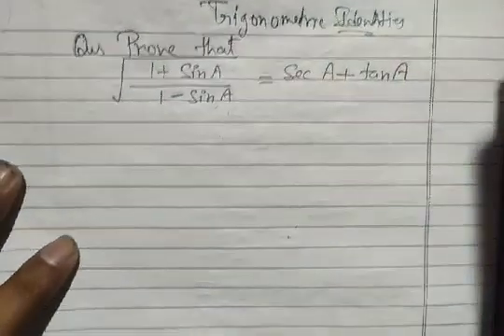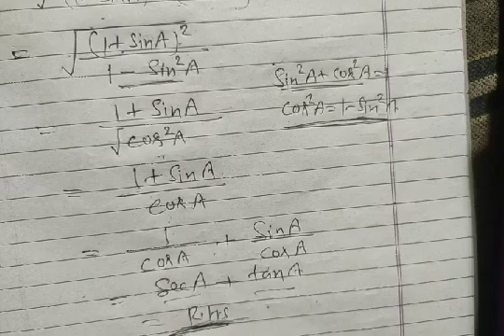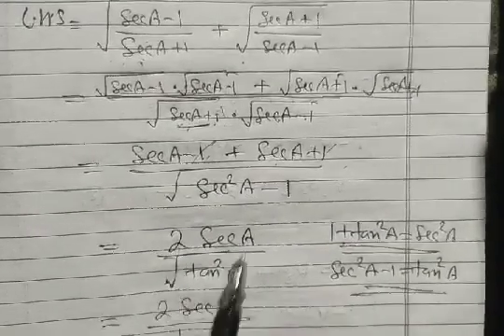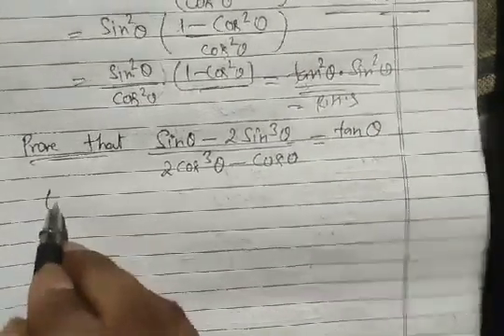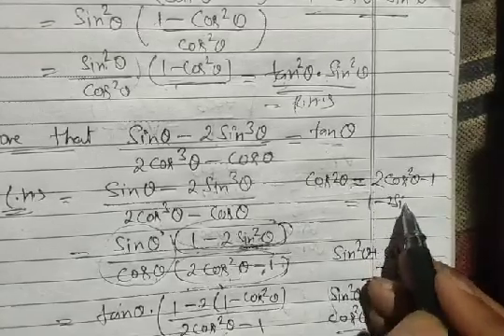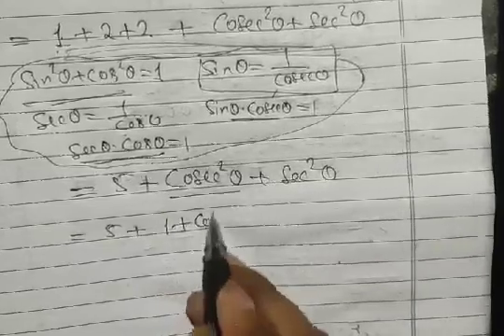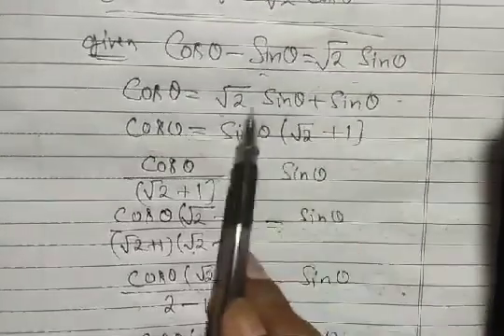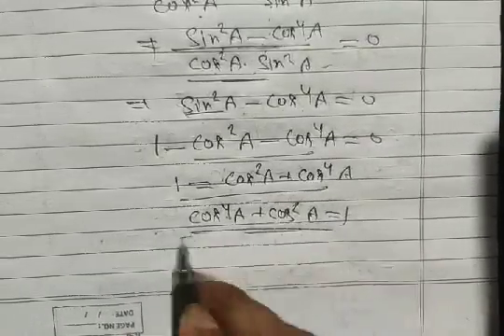Class X Mathematics 12 05 20 by Mr Rakesh Tiwari